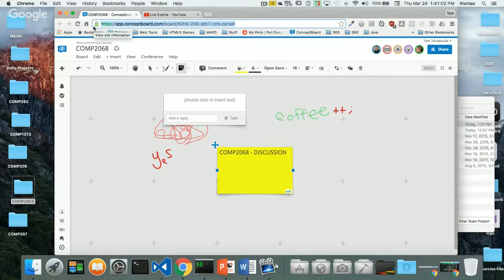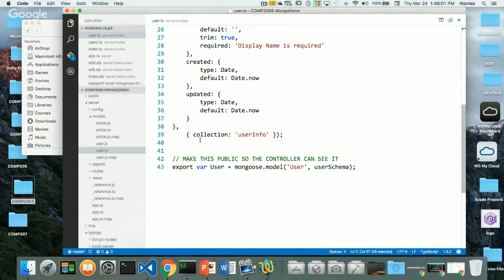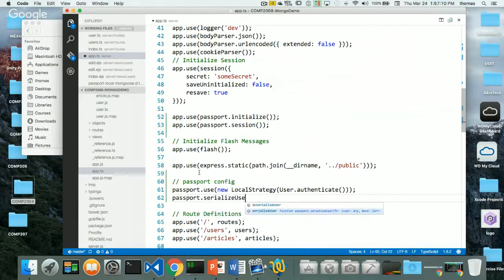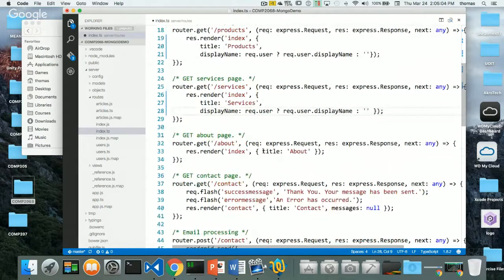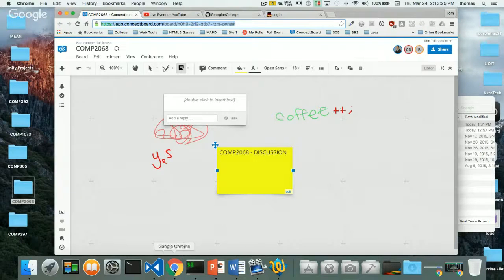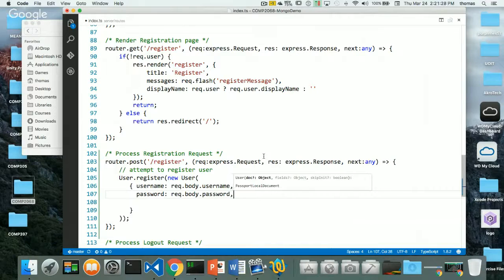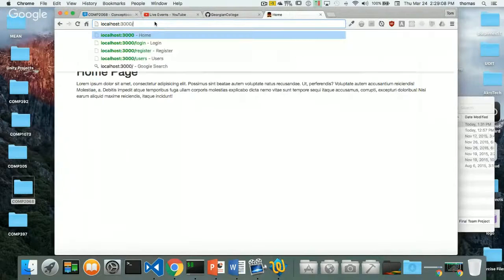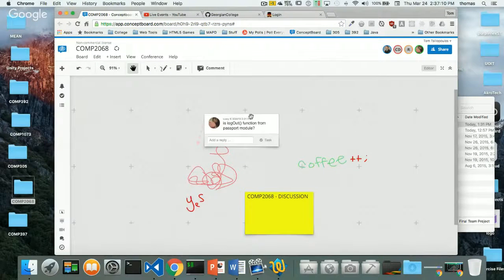COMP2068 - W2016 - Lesson 10 - Part 2 - Broadcast